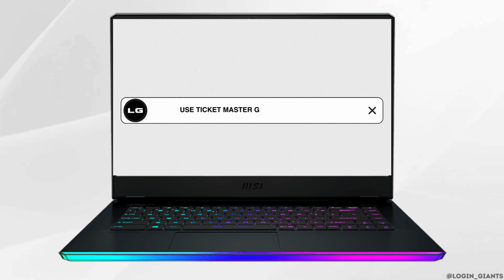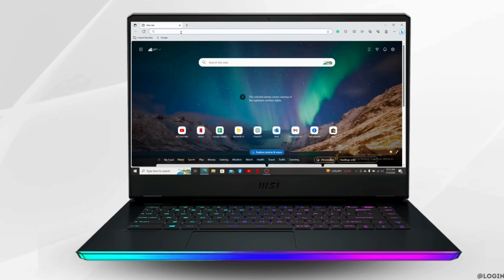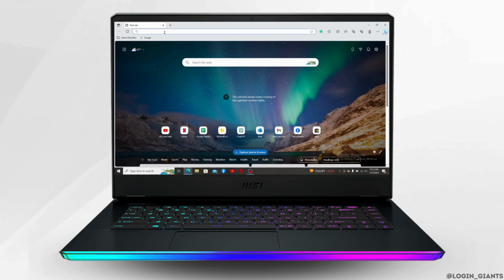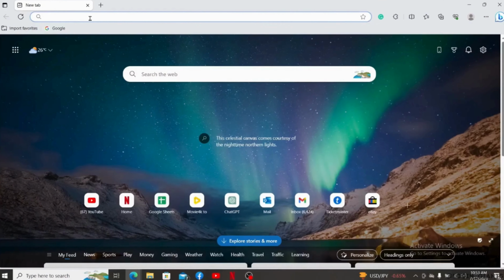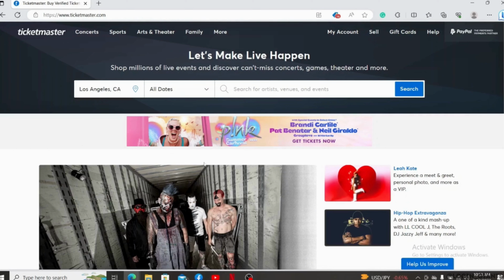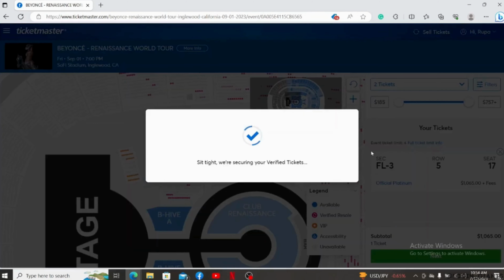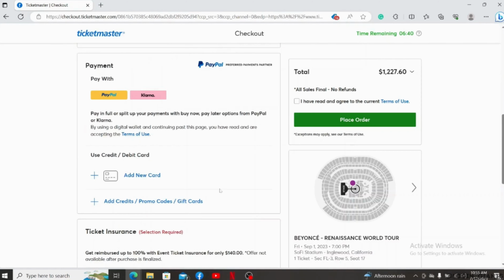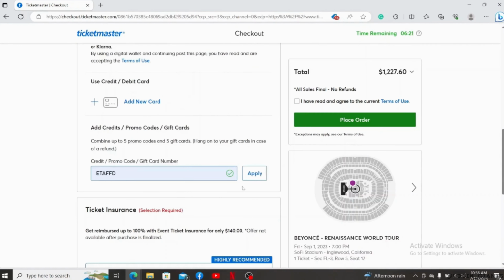How To Use Ticketmaster Gift Card Online 2024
Got a Ticketmaster gift card and want to use it to purchase event tickets online? This guide provides step-by-step instructions on how to use your Ticketmaster gift card online in 2024. Learn how to apply the card's balance when buying tickets for your favorite concerts, sports events, and more.

In this tutorial:
0:00 - Introduction
0:05 - How To Use Ticketmaster Gift Card Online 2024

Discover the straightforward process of redeeming and using your Ticketmaster gift card on their website. The video covers how to enter the gift card details and apply the balance when making your ticket selections. Follow these steps to enjoy events with your gift card.

Use your Ticketmaster gift card online in 2024 and attend exciting concerts and events with this informative guide!